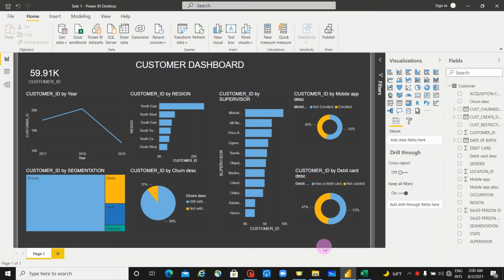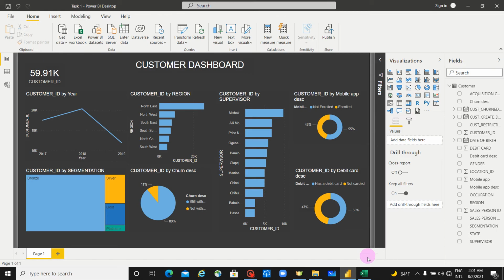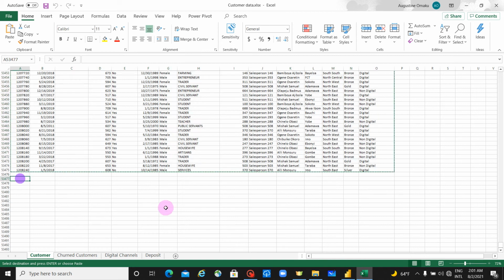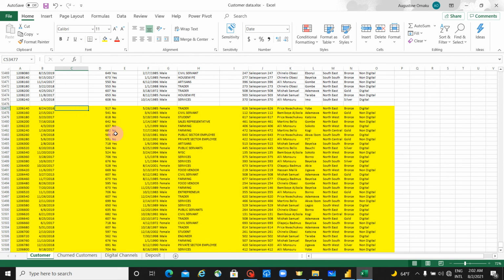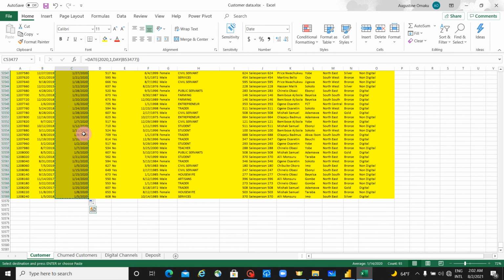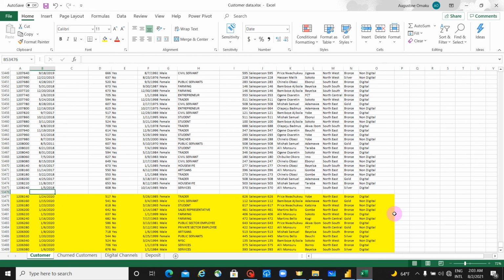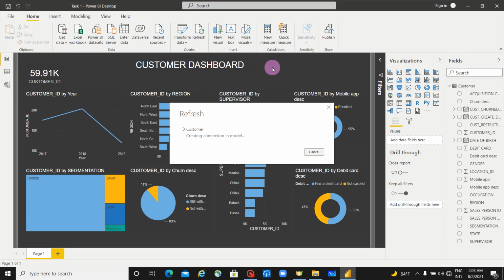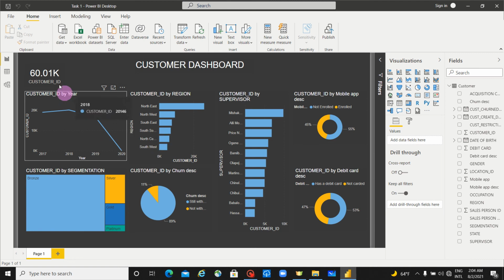When Your Dataset Changes, This Is What Happens! | Power BI Tips & Data Refresh Explained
Ever wondered what really happens when your dataset updates or changes? Whether you're working in Power BI, Excel, or any data analytics tool, it's crucial to understand how data refreshes impact your visuals, reports, and dashboards. In this video, we break down what goes on behind the scenes when your data source is updated — and how you can stay in control.

📊 What you'll learn:

How dataset changes affect your visuals and reports

Common issues after a data refresh

Best practices for handling data updates in Power BI

Tips to avoid broken dashboards and incorrect insights

💡 Perfect for:
Data analysts, Power BI users, BI developers, Excel pros, and anyone dealing with live or scheduled data refreshes.